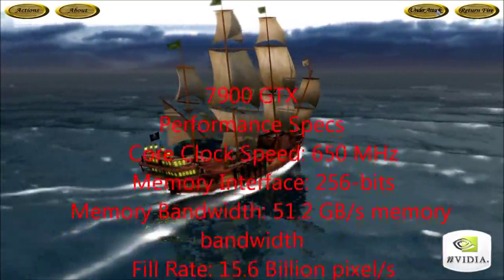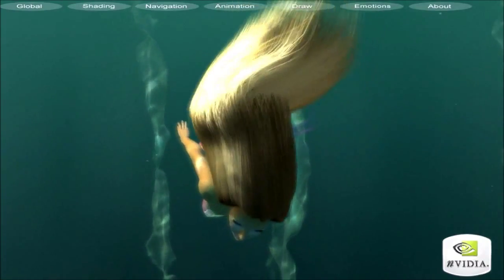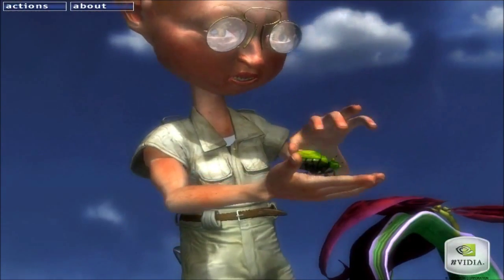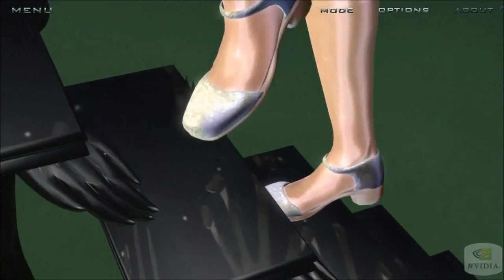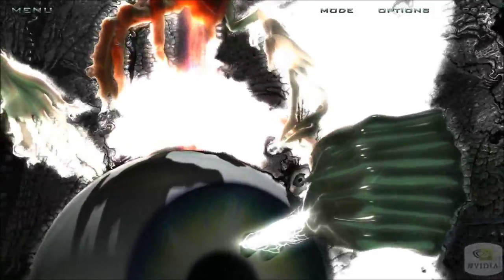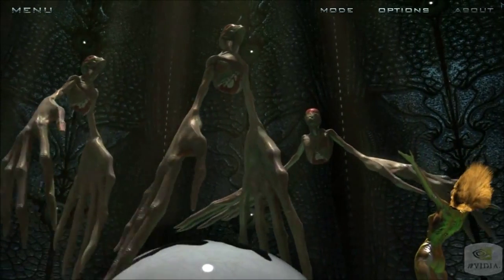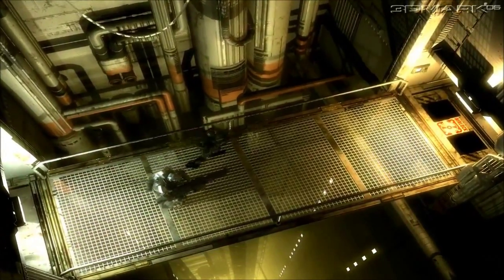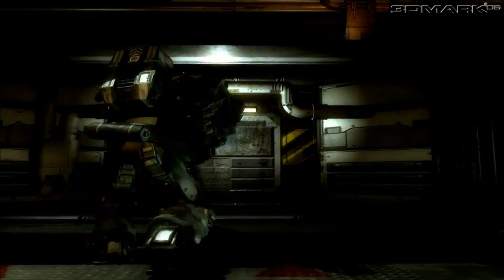The History Of Video Game Graphics & How Its Evolved P4: BE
Launched on April 14, 2004, the GeForce 6 family introduced PureVideo post-processing for video, SLI technology, and Shader Model 3.0 support (compliant with Microsoft DirectX 9.0c specification and OpenGL 2.0).

The NVIDIA® GeForce® 7 Series graphics processing units (GPUs) represent a significant leap forward in 3D graphics design, delivering the unparalleled horsepower and revolutionary technologies you need to tackle the latest games and video applications. The GeForce 7 Series GPUs deliver blazing frame rates and outstanding image quality—so you can experience full-throttle graphics performance.

The following features are common to all models in the GeForce 7 & 6 series except the GeForce 7100, which lacks GCAA.
Intellisample 4.0/3.0 Technology
Scalable Link Interface (SLI) Technology
TurboCache Technology
Nvidia PureVideo Technology
Extreme HD Technology
PowerMizer Mobile Technology
MXM Graphics Module Technology
High dynamic range rendering Technology
UltraShadow II Technology (7 series only)
CineFX 4.0/3.0 Engine

You better be happy john XD i did a better job commentating on this one!.

Benchmark Edition:
Video game graphics and hardware technology has come a long way i have decided i am going to show you how it has evolved going from the year 1999 to 2013 from the very first benchmark to the last. :)

If the information in the video is scrolling to fast just pause it and read :) it's very educational.

Also let me know if you would like the specs of the cards down below.